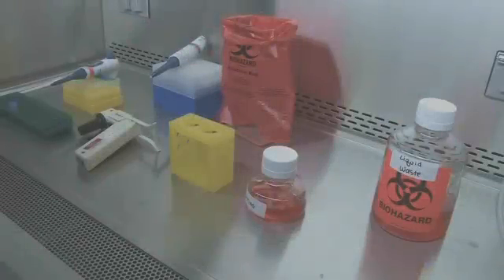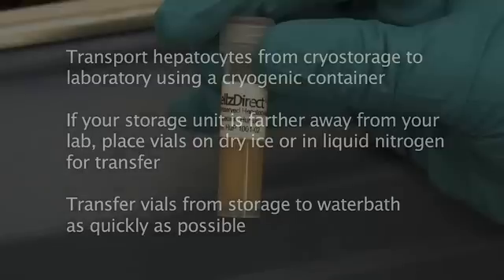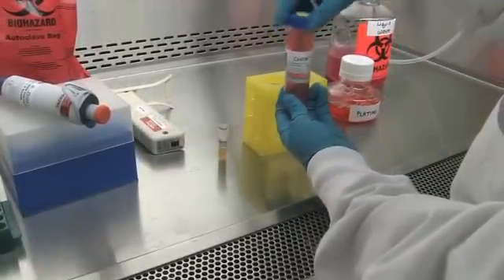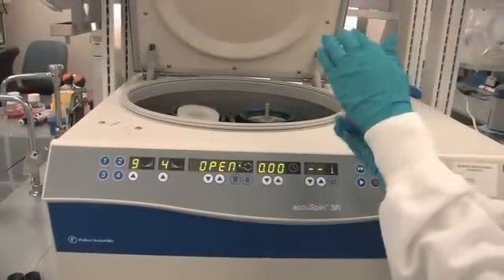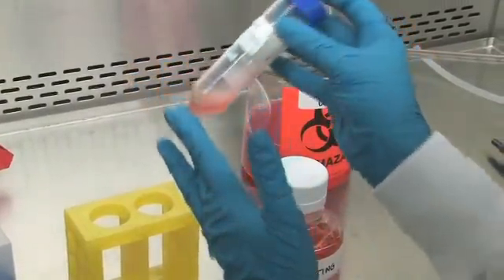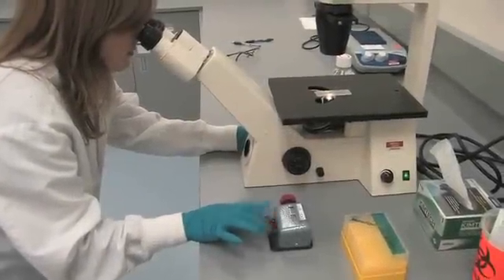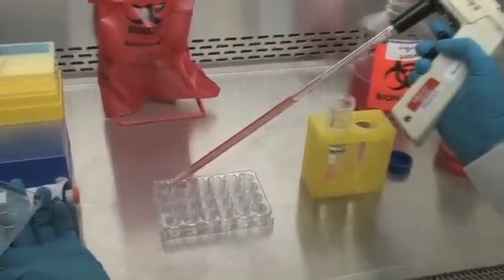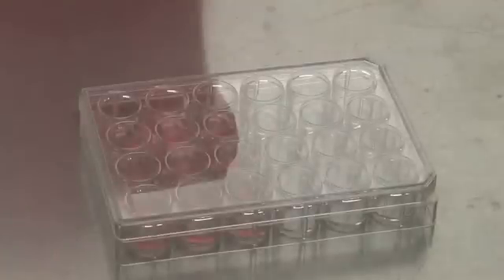Thawing and Plating Cryopreserved Hepatocytes -- Video Demonstration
This video covers the thawing and prep of cryopreserved hepatocytes for their subsequent use in applications such as metabolic stability (intrinsic clearance), metabolite ID/profiling, enzyme induction, hepatotoxicity, transporter uptake and efflux, environmental bioaccumulation and liver disease.